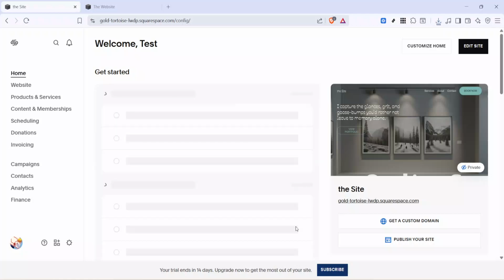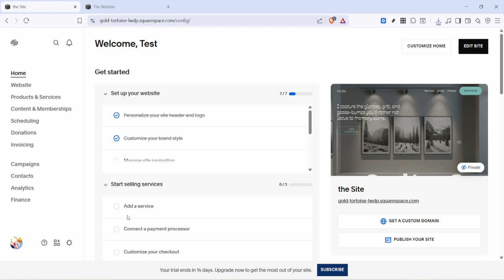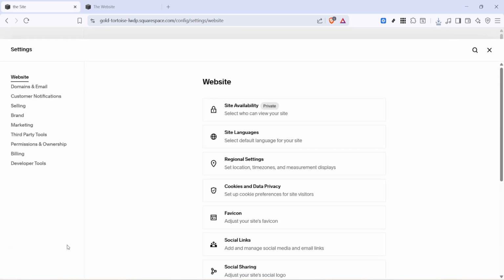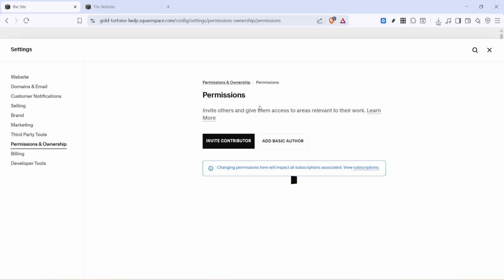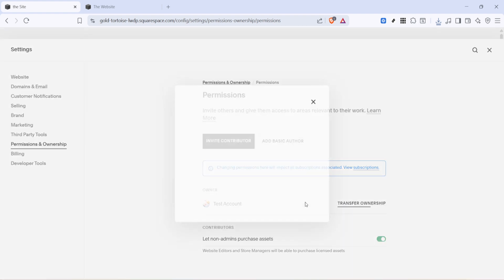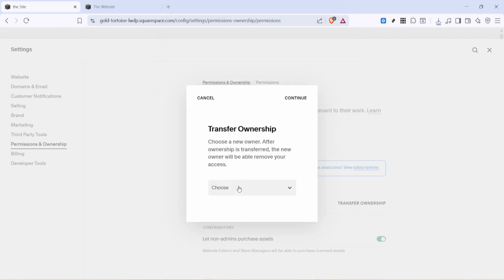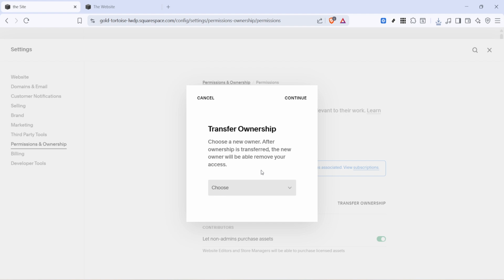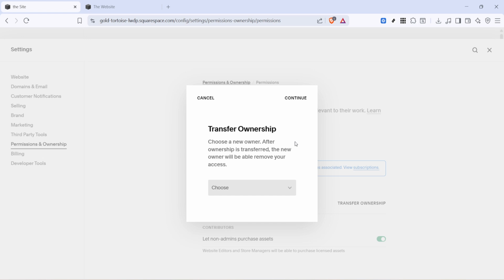How to Transfer Ownership of Your Squarespace Website (Step By Step 2026)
How to Transfer Ownership of Your Squarespace Website